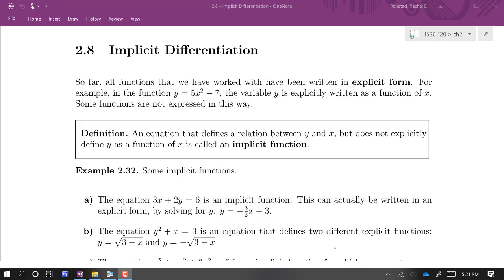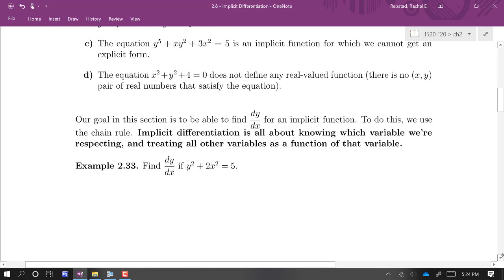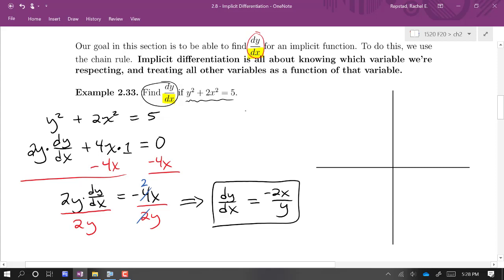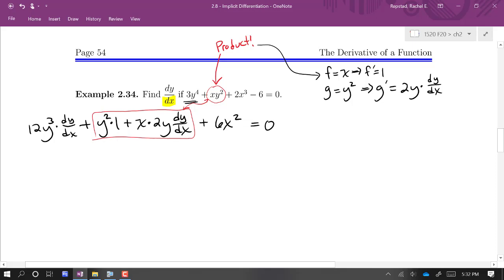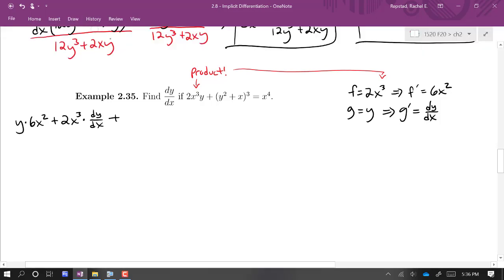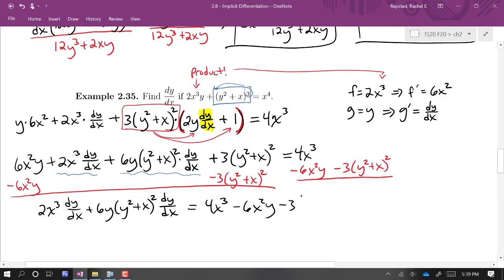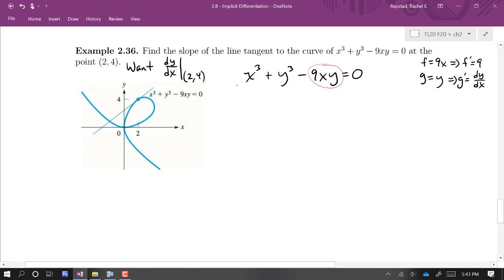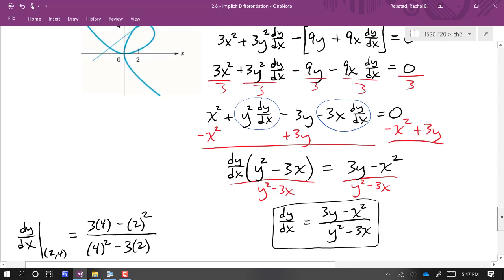MAT-1520: 2.8 - Implicit Differentiation